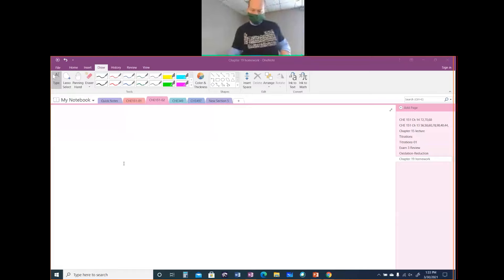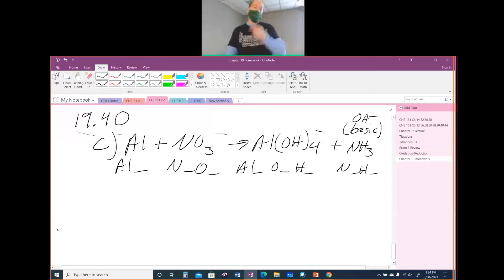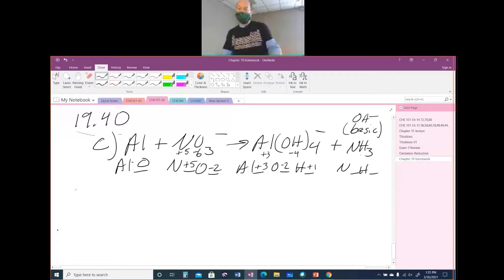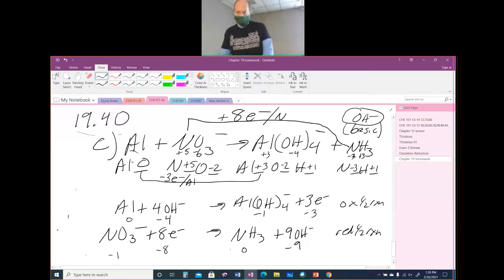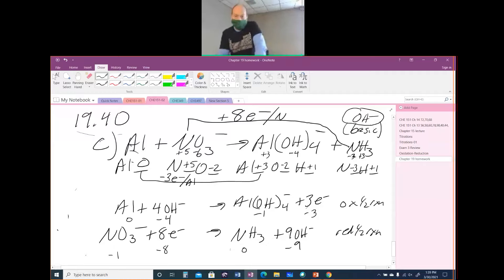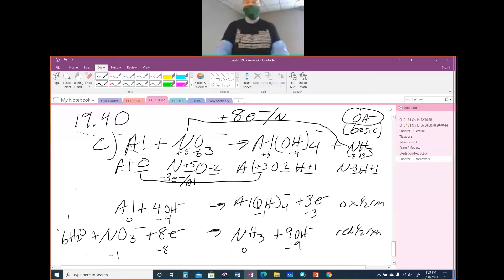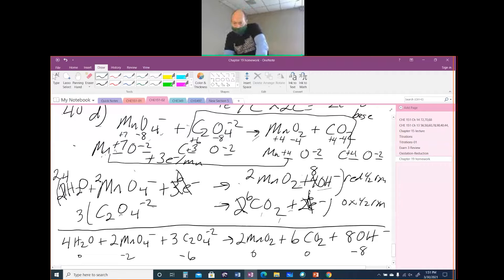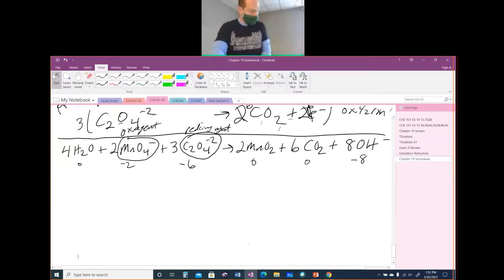Chapter 19 homework p2